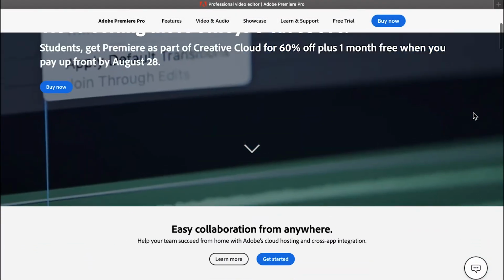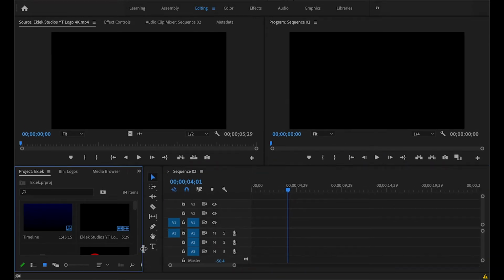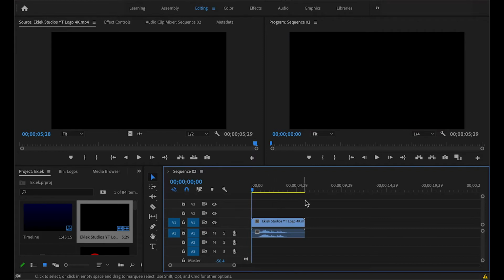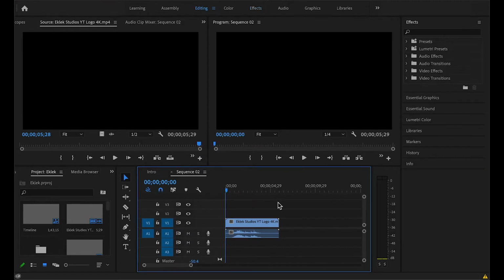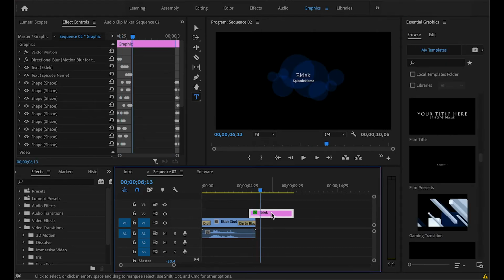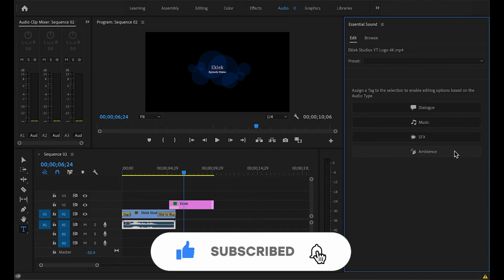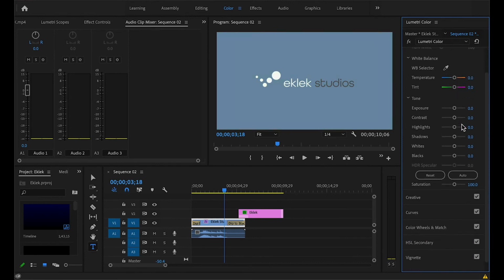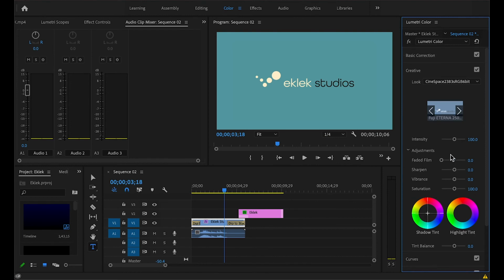This Is How I Make My Videos STAND OUT From the Crowd // Adobe Premiere Pro Basic Beginners Tutorial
Welcome or welcome back to Eklek Studios! In this video, I'm going to show you guys how to make eye-catching videos using Adobe Premiere Pro CC 2020, with tools to adjust audio, graphics, and color. This is the software that I use for all of the videos on the channel. A good video editor is really important to make sure your video STANDS OUT from the crowd! This video jumps into the basics for beginner users. Enjoy!

⏰ TIMESTAMPS:
0:00 Intro
0:31 Download + Pricing
1:11 Windows
1:27 Project Panel + Source Monitor
2:00 Timeline
2:33 Toolbar
3:07 Program Monitor
3:39 Effects Tab
4:09 Graphics Tab
5:08 Audio Tab
6:14 Color Tab
7:56 Learning Tab
8:21 Outro